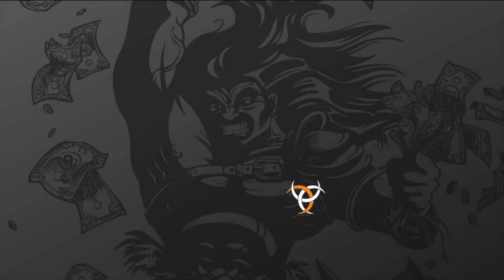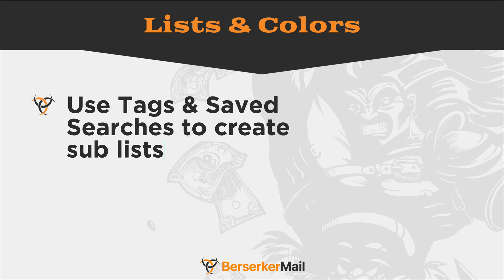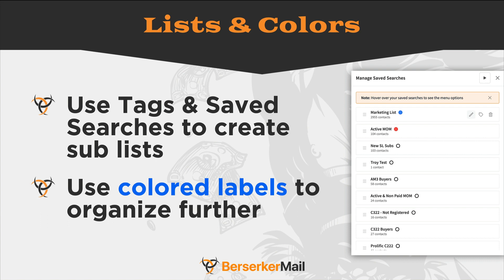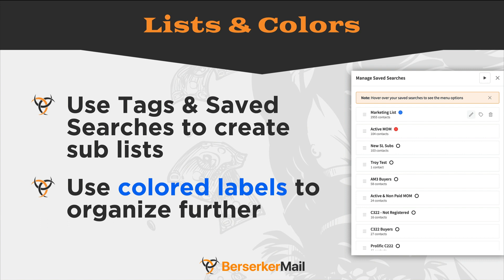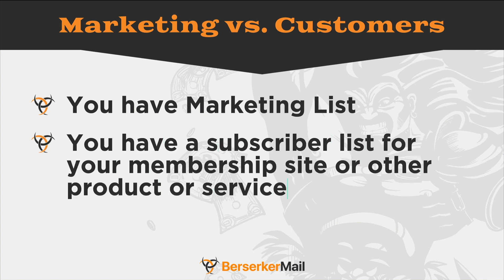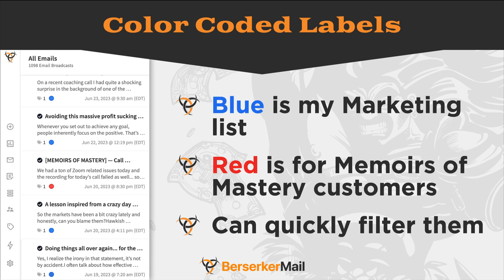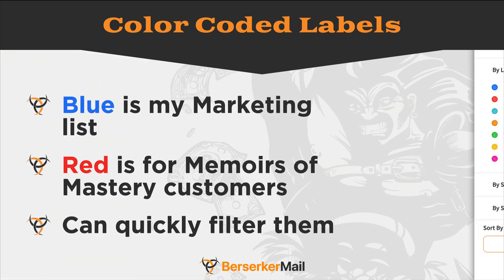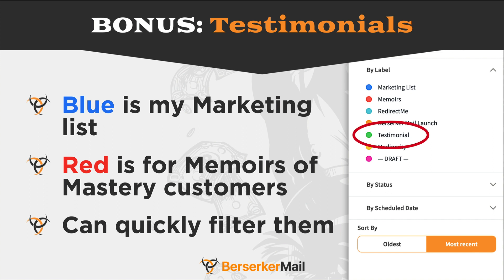BerserkerMail Quickie #1: Tags & Saved Searches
Troy Broussard shows you how tags and saved searches in BerserkerMail can save you time and make your life a lot easier.

✓ Created by a former Navy nuclear engineer-turned-email automation specialist & a world leader in email copywriting education — who both use email each day in their own companies, and wanted to create the ultimate email platform created by marketers for marketers.

✓ Freakishly simple but powerful email broadcasting, automation, and “drag & drop” campaign building — so robust it rivals even the most advanced email automation systems. Yet so easy to use even brand spanking new email marketers can operate it right out of the box.

✓ World class inbox delivery — using a proprietary 50+ point process for curating, scrubbing, & amplifying the response of lists… based on research from the world’s top API-level marketing automation engineers.